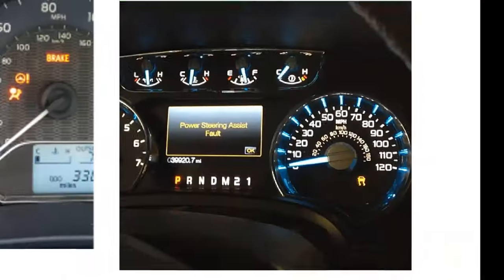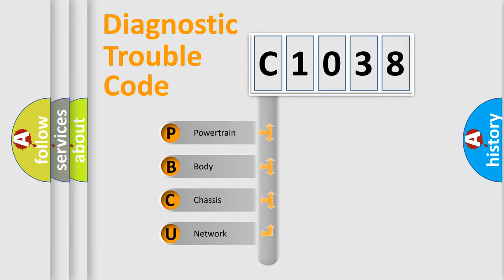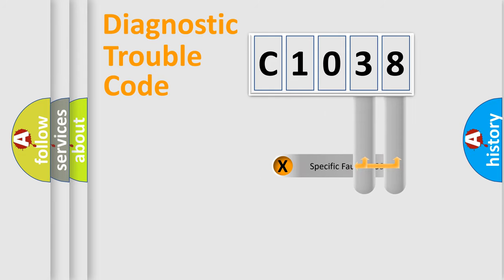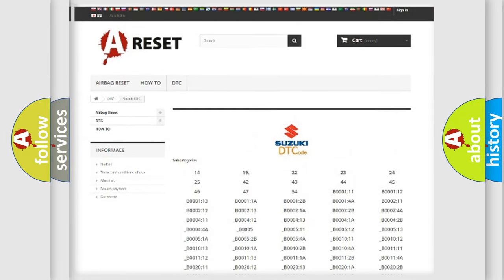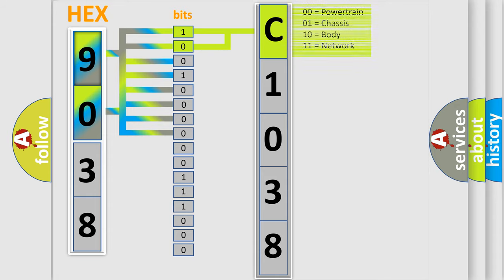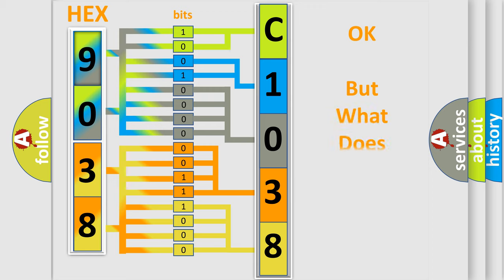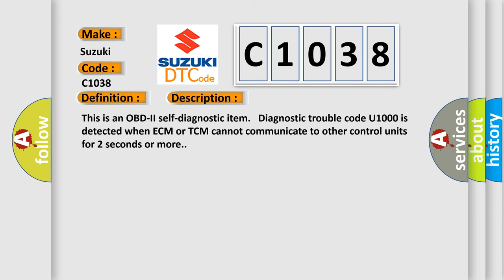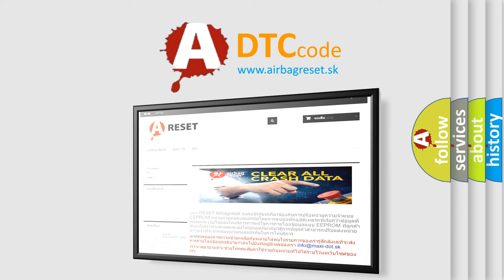DTC Suzuki C1038 Short Explanation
Contents:
0:21 Basic DTC analysis according to OBD2 protocol standard.
1:48 Insight into programming
2:58 A diagnostically understandable description of the Diagnostic Trouble Code
3:05 Basic error definition

Make:
Suzuki
Code:
C1038
Definition:
CAN Communication Line
Description:
This is an OBD-II self-diagnostic item. Diagnostic trouble code U1000 is detected when ECM or TCM cannot communicate to other control units for 2 seconds or more.
Cause:
 Harness or connectors - CAN communication line is open or shorted. TCM